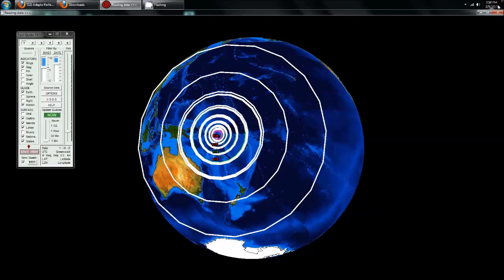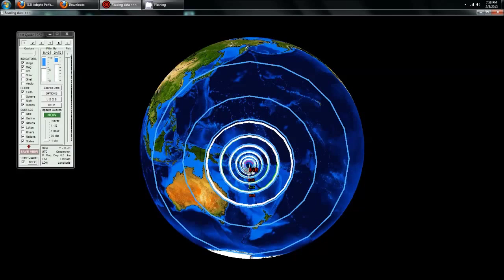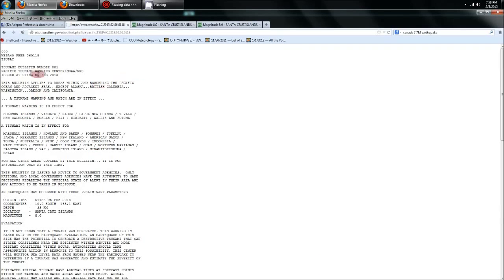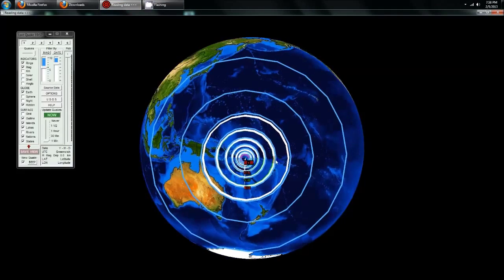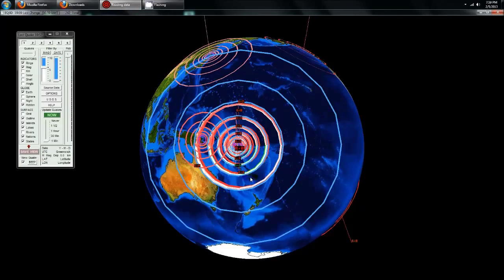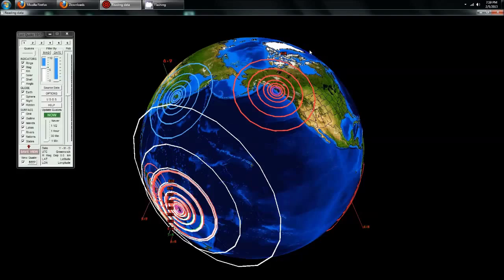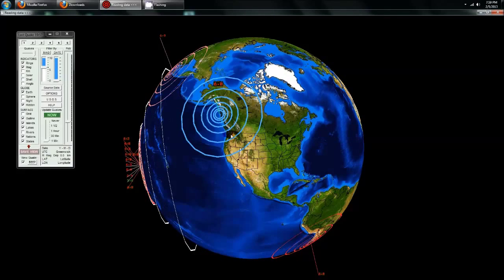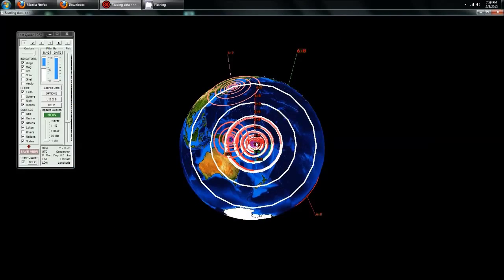2 05 2013 Large 8 0M earthquake Santa Cruz Islands